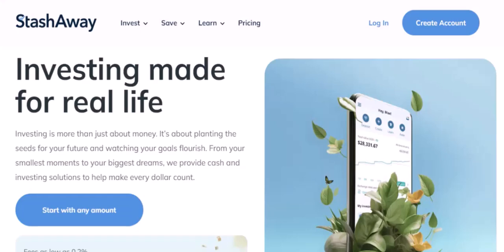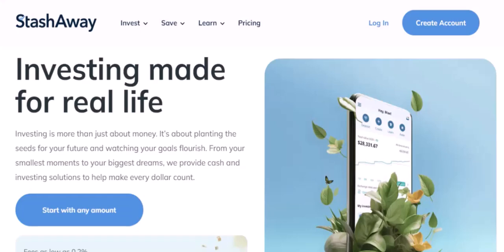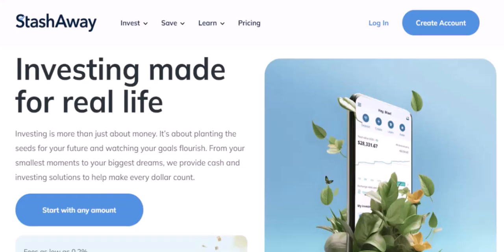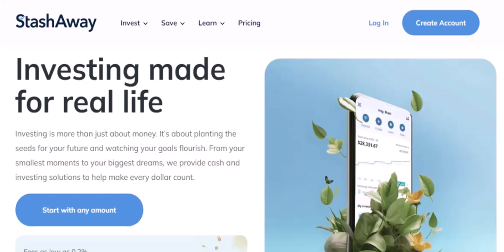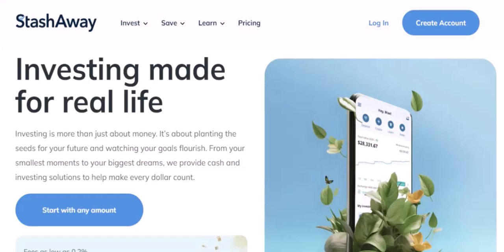How do I sell money on Stashway?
In this video we talk about How do I sell money on Stashway